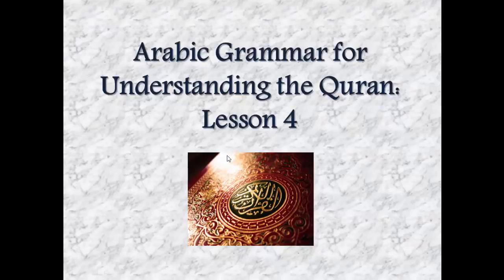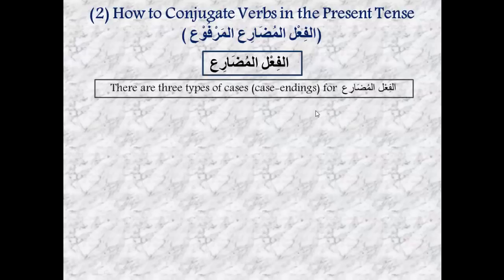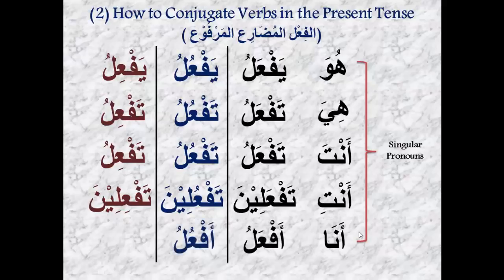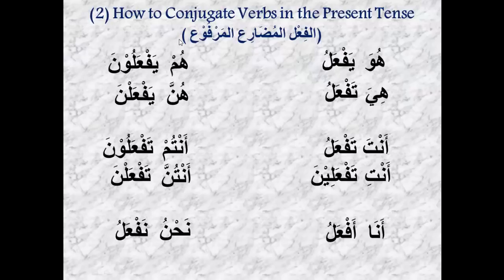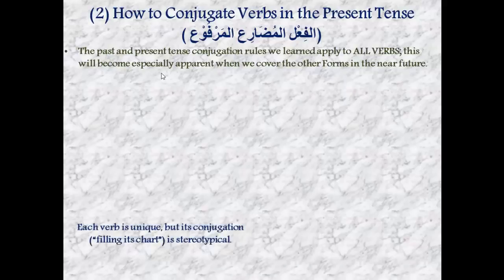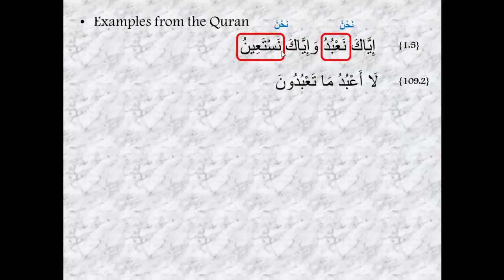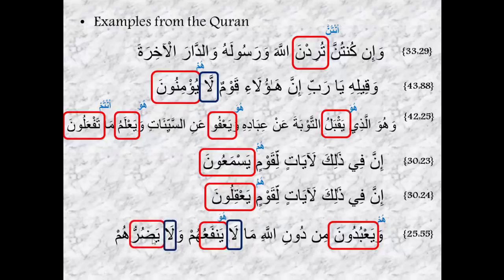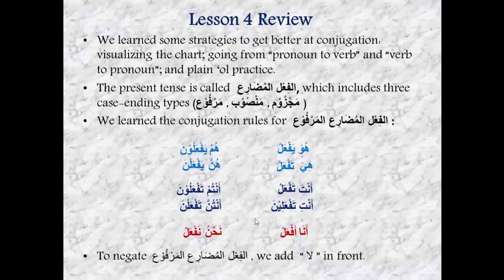Learn Arabic Lesson 4 Arabic Grammar for Understanding the Quranvia torchbrowser com